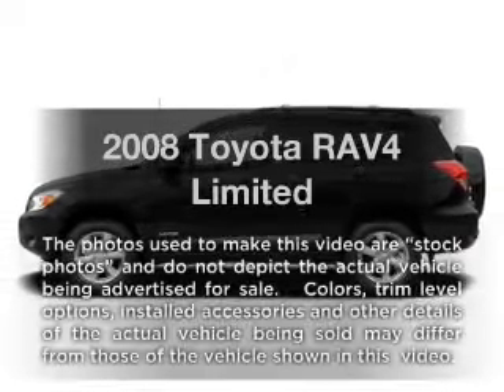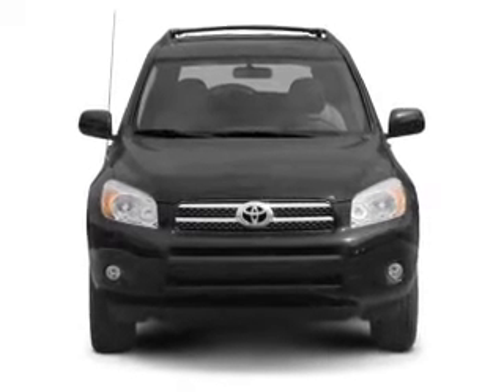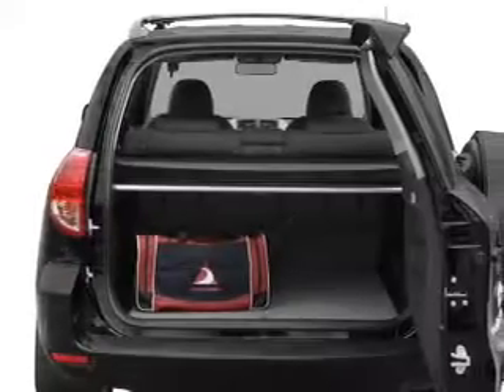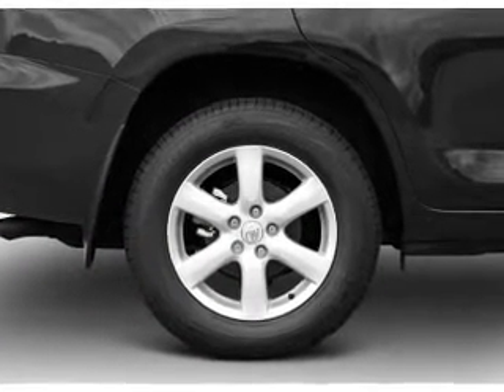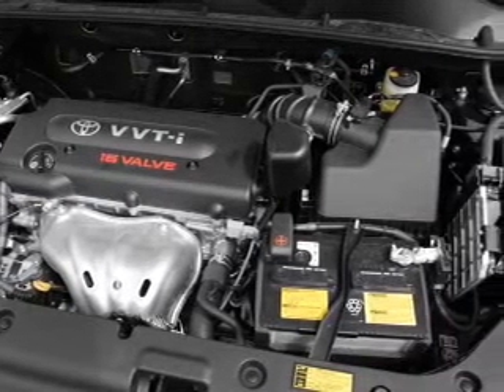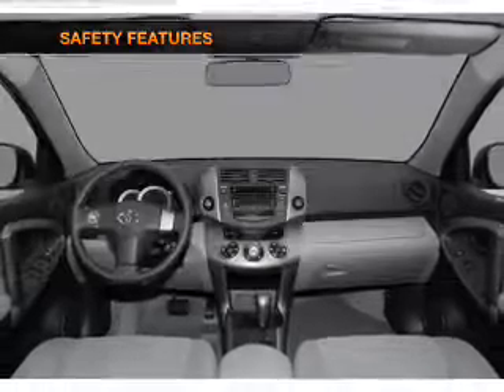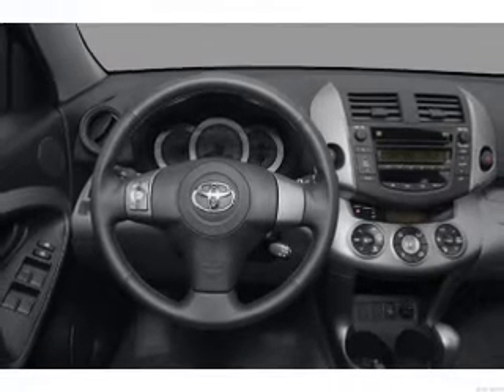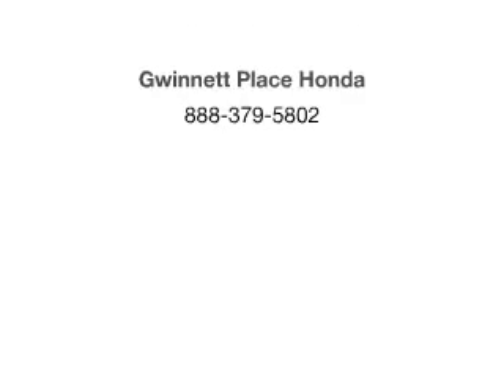2008 Toyota RAV4 - Duluth GA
Year: 2008
Make: Toyota
Model: RAV4
Trim: Limited
Engine: 3.5 liter 6 cylinder 24 valve
Transmission: 5-Speed Automatic
Color: Black
Mileage: 29850
Address:
3325 Satellite Blvd